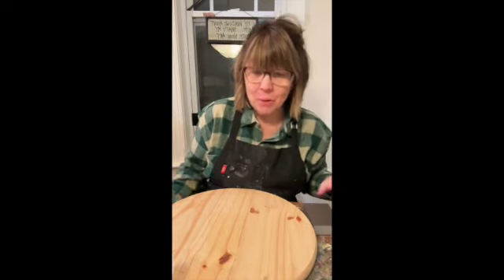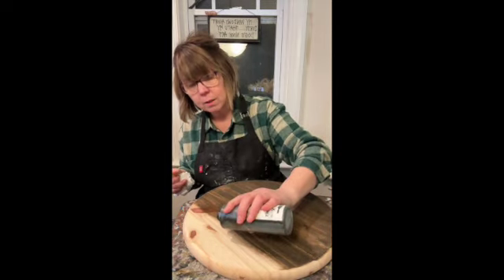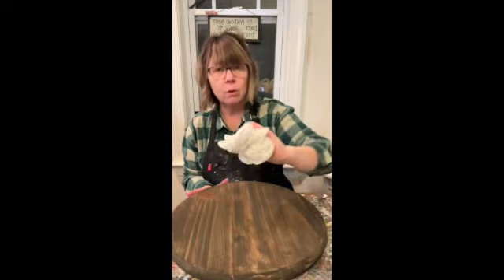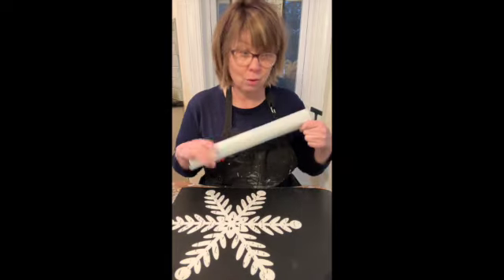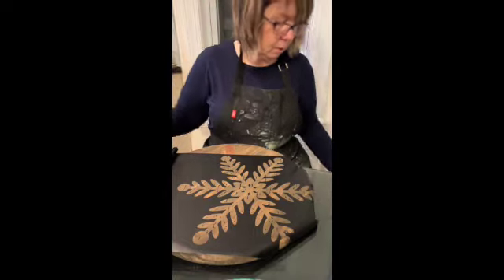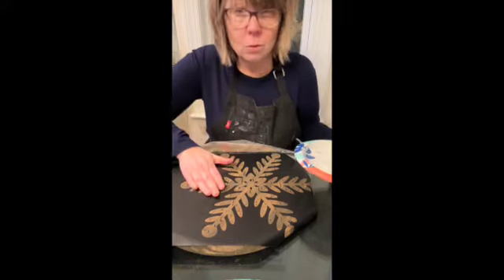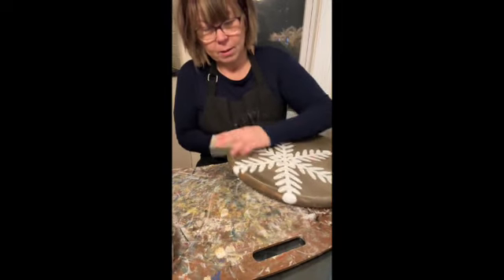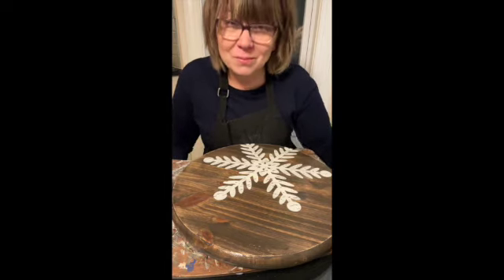Distressed Snowflake Board